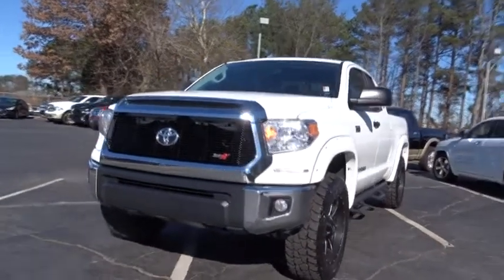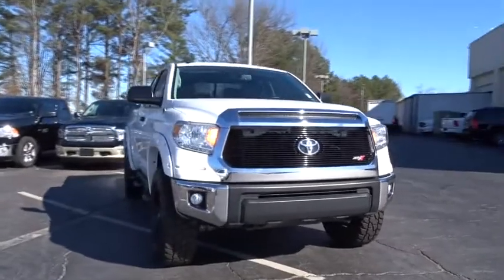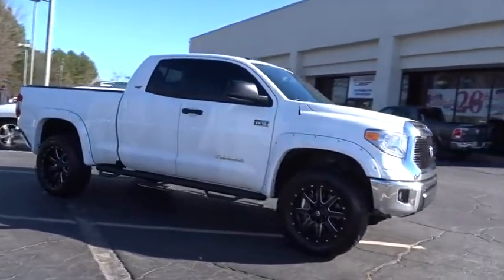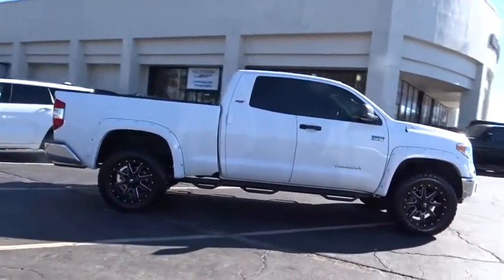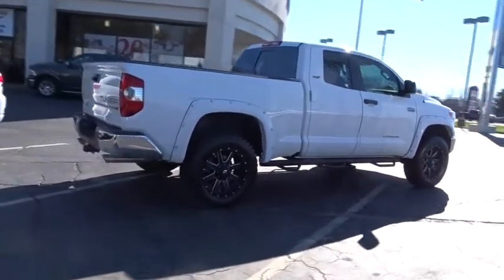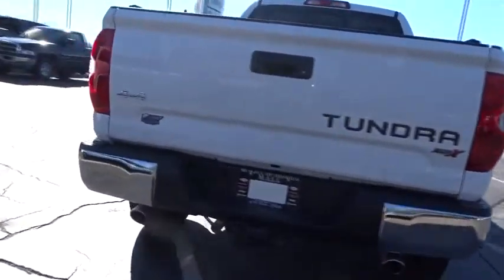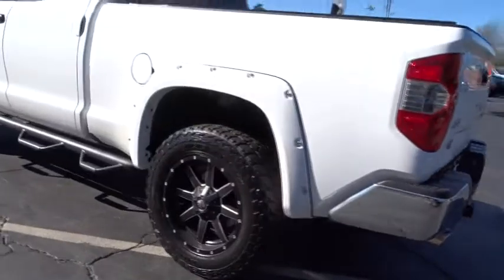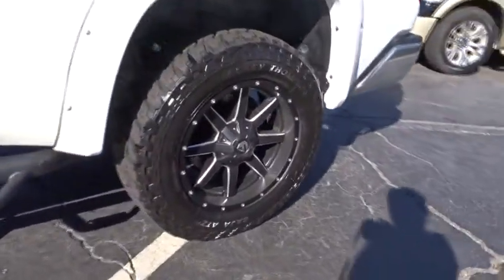2014 Toyota Tundra 4WD Truck Johns Creek, Buford, Athens, Duluth, Gainesville, GA J5364A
2014 Toyota Tundra 4WD Truck
2014 Toyota Tundra 4WD Truck SR5 - Stock#: J5364A - VIN#: 5TFUW5F14EX370332

4345 Bufrod Dr.

2014 TOYOTA TUNDRA SR5 4WD WITH CUSTOM XSP-X PACKAGE HAS LEATHER SEATS, CUSTOM MICKEY THOMPSON OFF ROAD TIRES, FUEL WHEELS, CUSTOME RUNNING BOARDS, BACK UP CAMERA AND CUSTOME GRILL. ONE OF A KIND WILL NOT LAST LONG.See it for yourself at Mall of Georgia Chrysler Dodge Jeep, 4345 Buford Dr., Buford, GA 30518.REASON TO BUY FROM US:** 2 YEARS OF FREE OIL CHANGES AT MALL OF GA CHRYSLER DODGE JEEP RAM SERVICE CENTER ALL PREOWNED VEHICLES ARE INSPECTED BY A CERTIFIED MASTER TECHNICIAN ONE OF THE LARGEST SELECTIONS OF PREOWNED VEHICLES IN THE ATLANTA METRO AREA EXTENDED SERVICE HOURS FAMILY OWNED FOR OVER 20 YEARS **